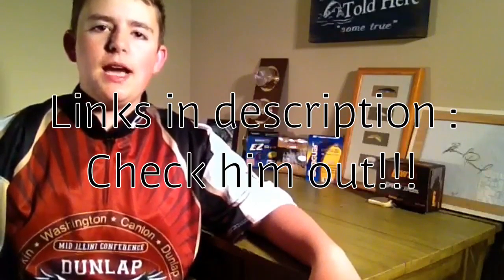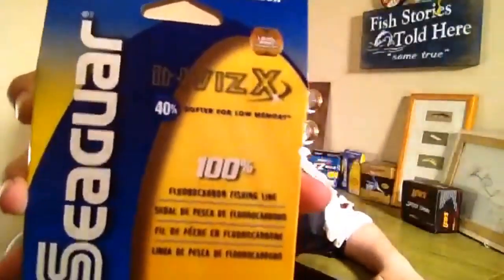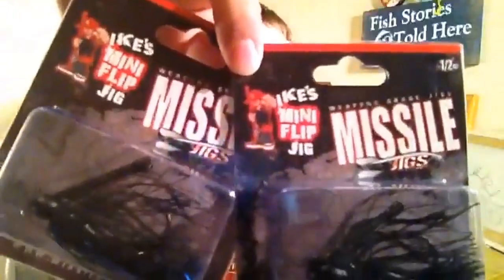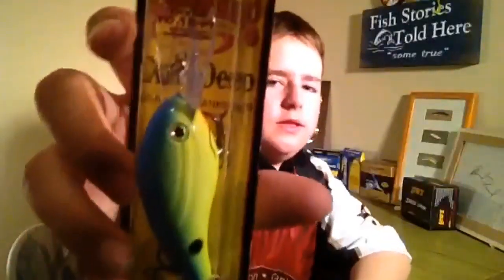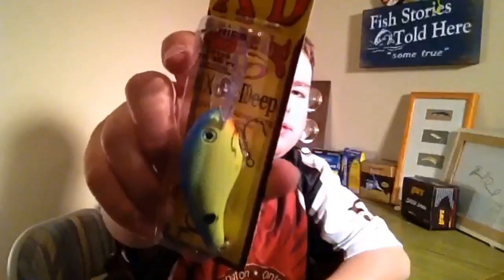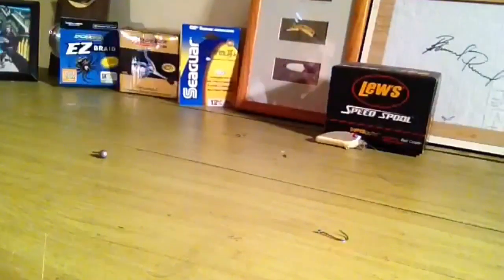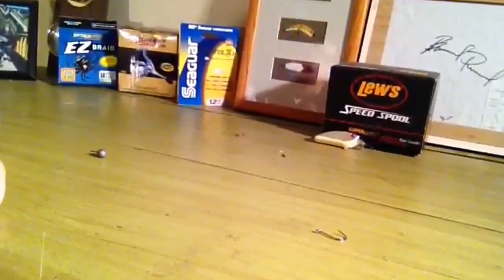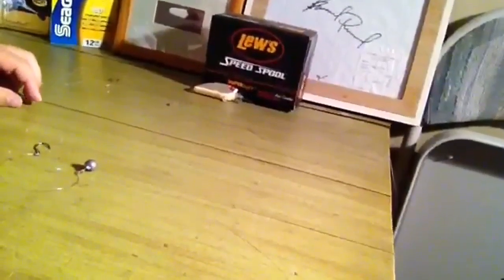Bass Pro Haul #4 : Drop Shot Tips : Shout out to Peter Haskin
Hey guys today we have a small BP Haul, some drop shot tips, and a shout out to our main man Peter Haskin check him out!